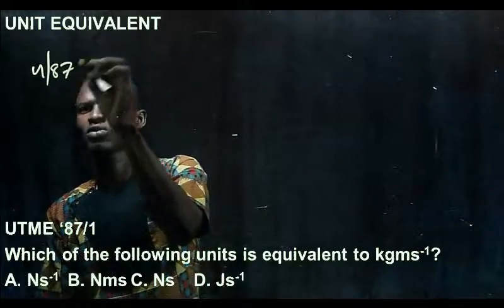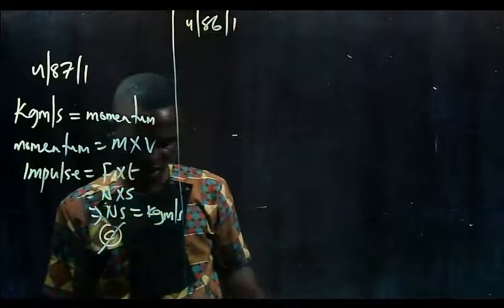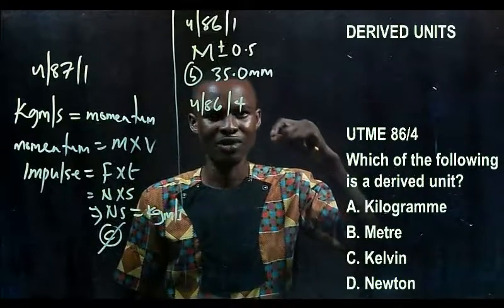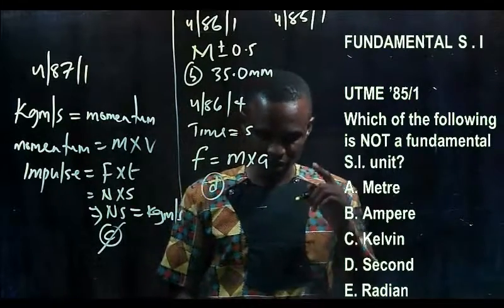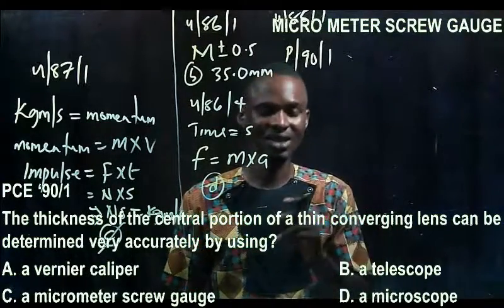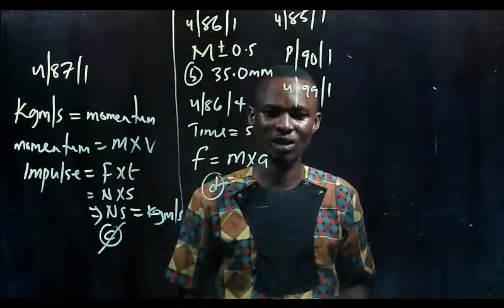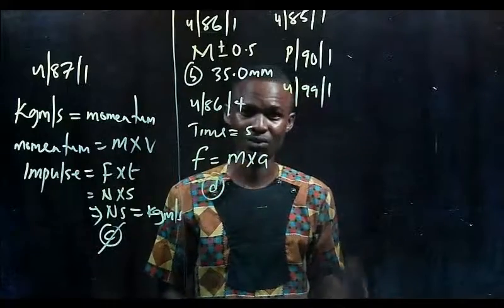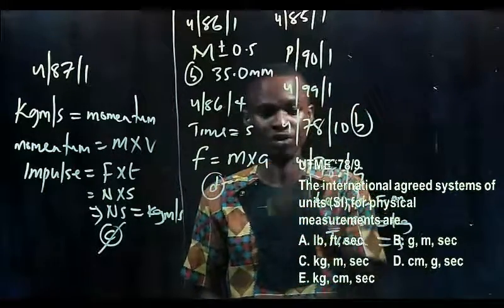Measurements and Units - Part 2